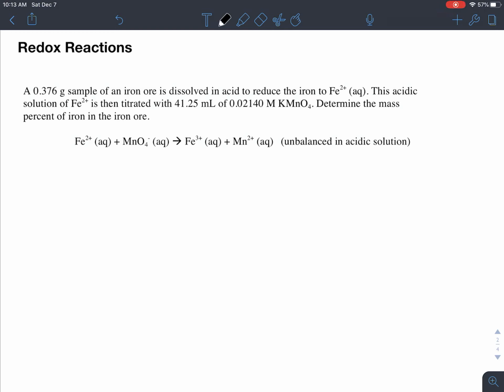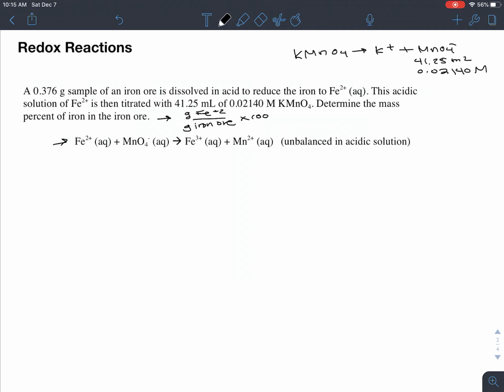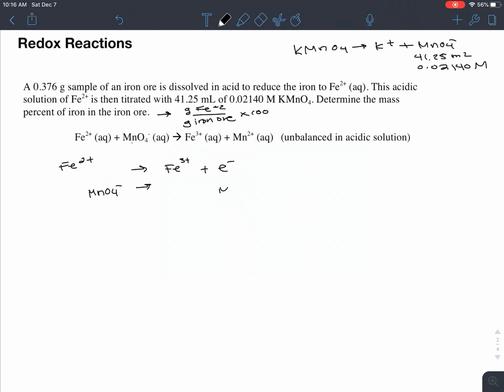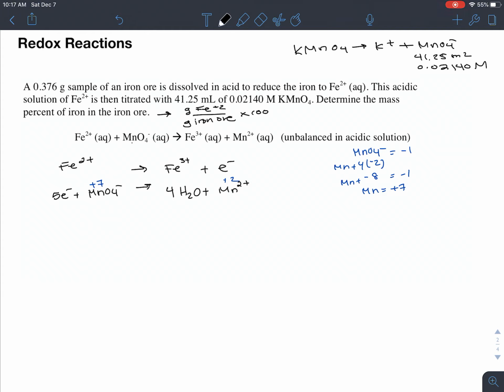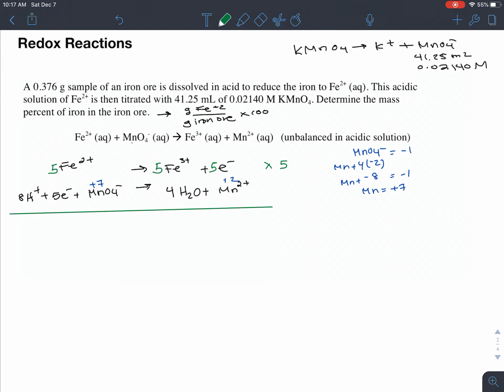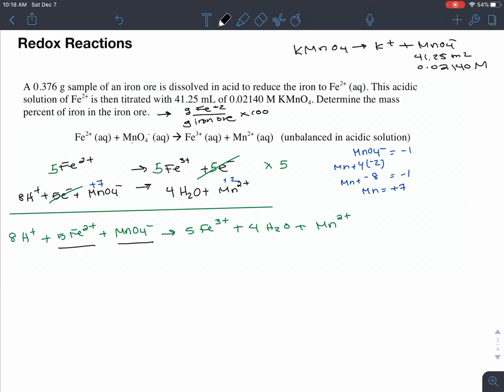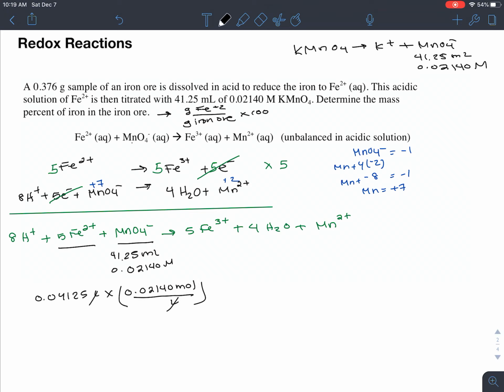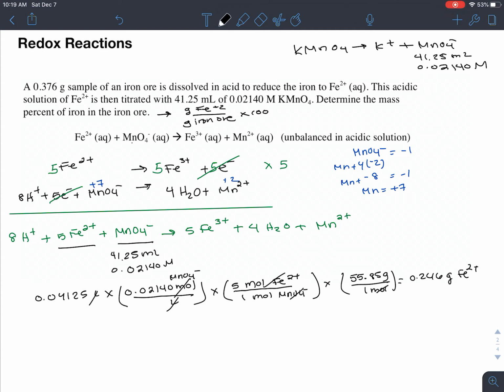Readox Reaction Problem